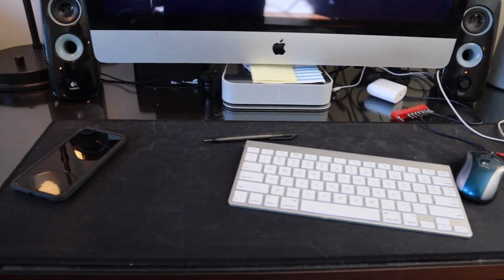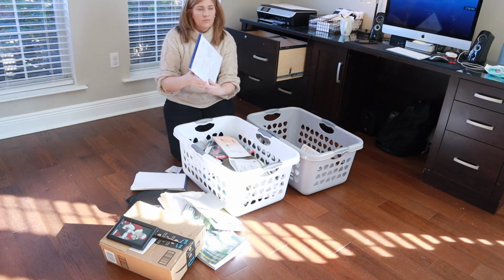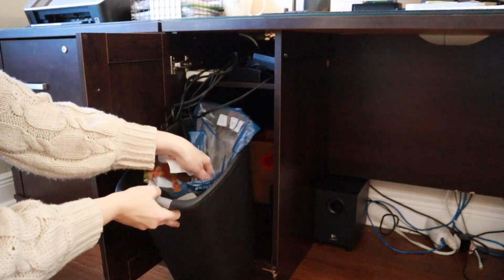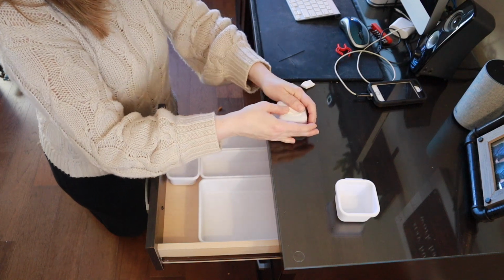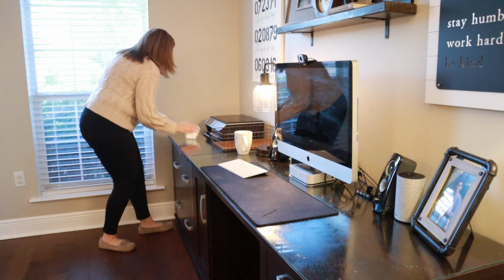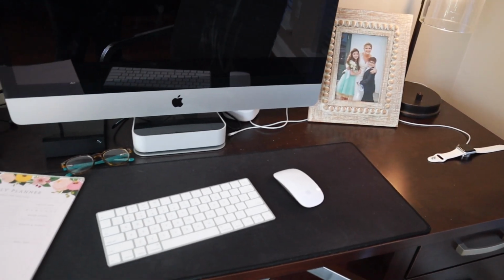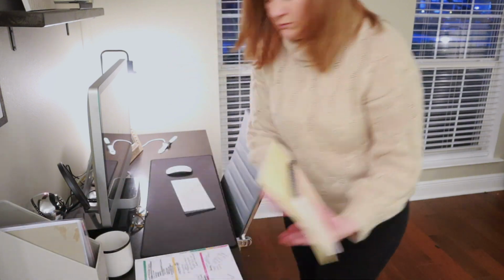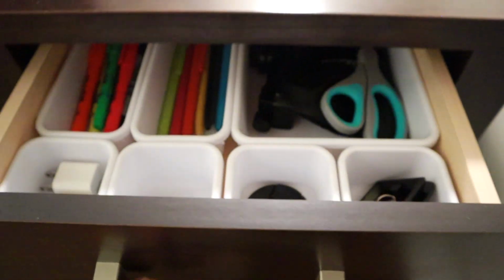EXTREME DECLUTTER + ORGANIZE! | 2021 Extreme Cleaning Motivation | Office Organization Ideas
*NEW* EXTREME DECLUTTER + ORGANIZE! | 2021 Extreme Cleaning Motivation | Office Organization Ideas

Hey Friends!
Today I am decluttering, organizing, and cleaning our home office! My husband's desk is in desperate need of decluttering. It's filled to the brim with paper clutter and electronics clutter. Join me as I tackle this intense project! And don't forget to head over to Sophie's channel, Sophisticated Organization next!!
 💗 Jenny

IF YOU'RE NEW AROUND HERE...WELCOME!
My name is Jenny and I'm a mom of three from Louisiana. On my channel, you'll find cleaning, decluttering + organizing, room makeovers, and  decorating inspiration. As a person who has managed depression and anxiety for over 20 years now, I believe there is a connection between a clean house and a calm mind. I love helping people create clean and calm spaces for themselves and their families to enjoy. Thank you for visiting my channel!
💗 Jenny

LET'S BE FRIENDS ON INSTAGRAM!  @_cleaningtherapy

SEND ME MAIL:
Jenny Teel

LINK TO MY VACUUM: